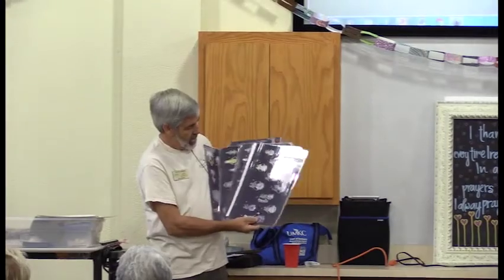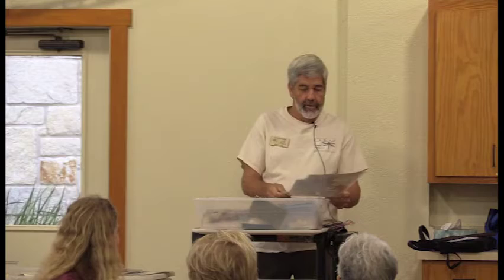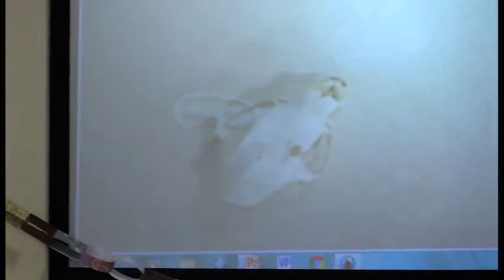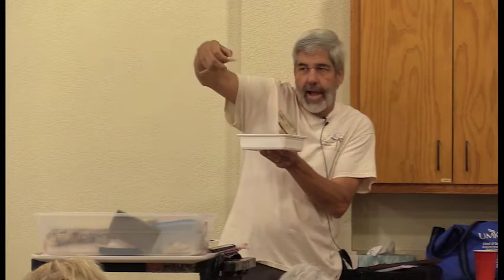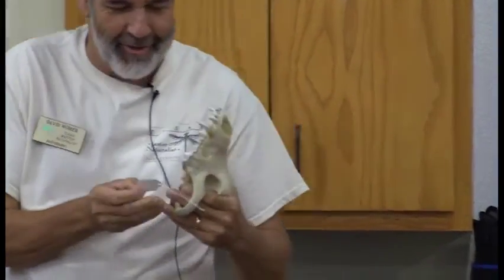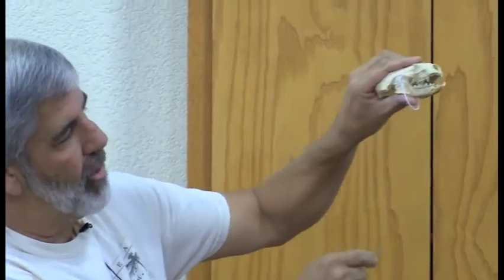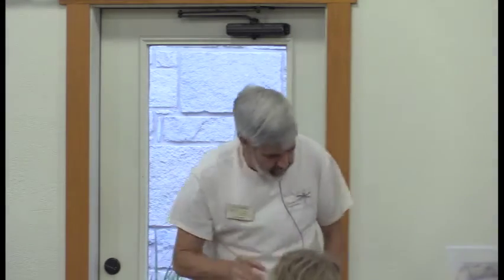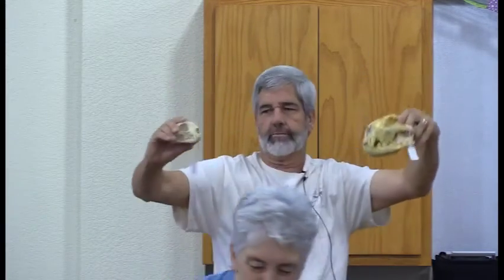Animal Skulls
Hays County Master Naturalist, David Womer, teaches a lesson on animal skulls found in Hays County